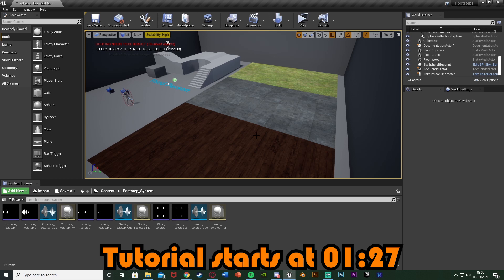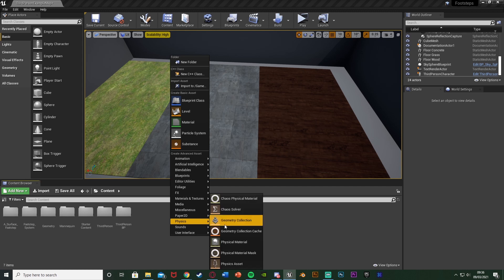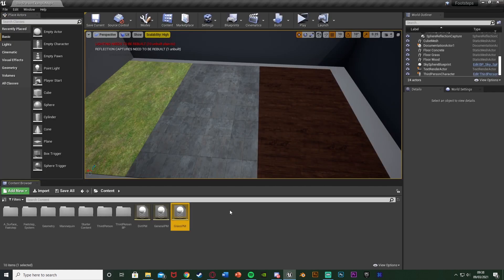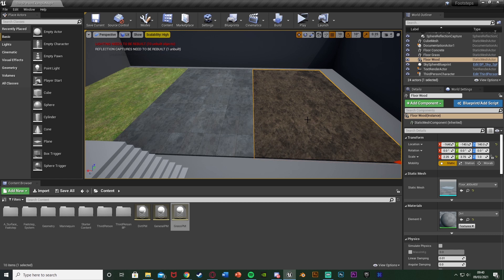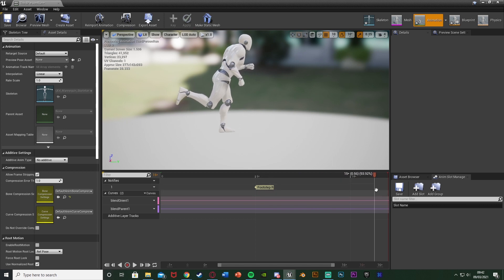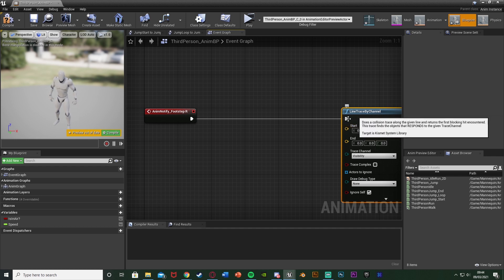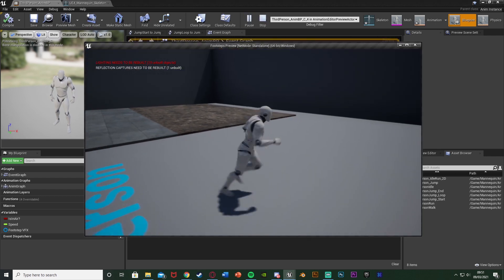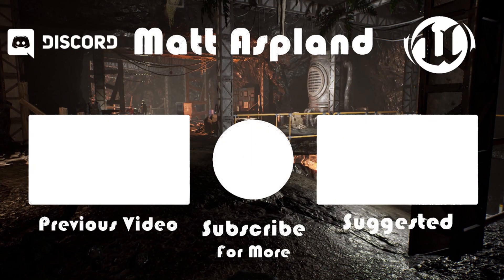How To Create Dynamic Footstep VFX - Unreal Engine 4 Tutorial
Hey guys, in today's video, I'm going to be showing you how to create a footstep VFX system in your game. In this example I will be kicking up dirt, grass and concrete debris.

00:00 - Intro
00:50 - Overview
01:27 - Setting Up The Different Surfaces
05:30 - Spawning The VFX
15:17 - Final Overview
15:30 - Outro